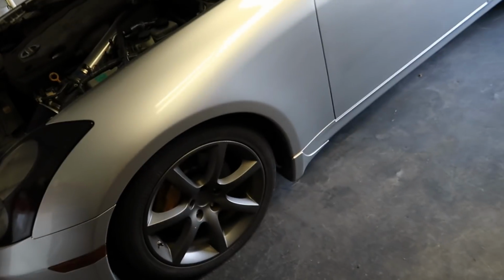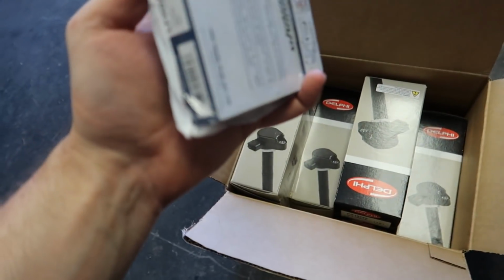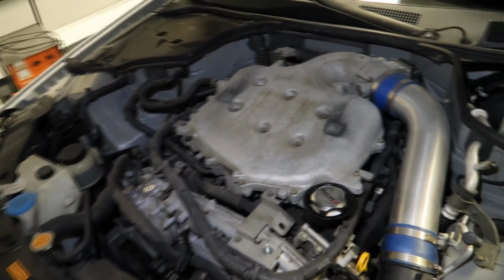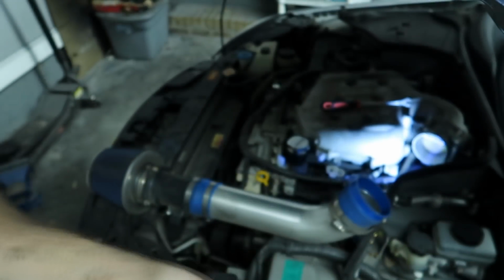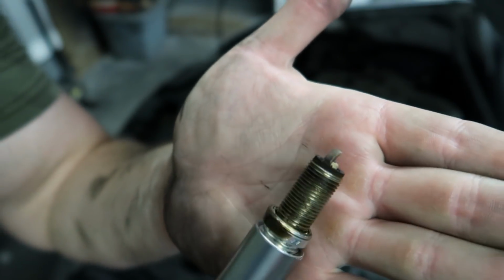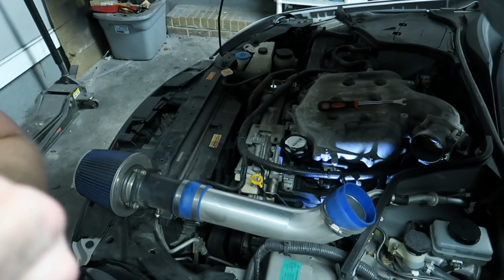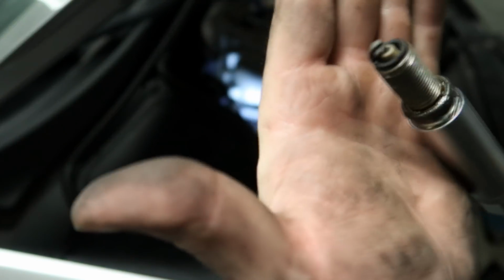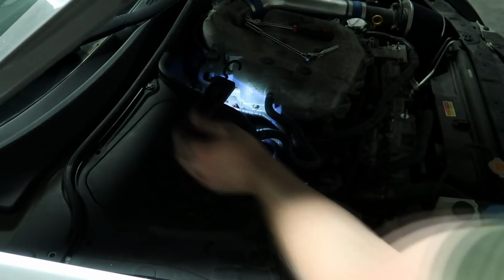G35 / 350Z P0300 P0301 P0302 P0303 P0304 P0305 P0306 Missfire Coil Replacement Spark Plugs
This video is for the Nissan 350Z or Infinity G35 - How to diagnose and repair (Spark Plugs and Ignition Coil). I show you the parts, tools and how to change yourself. Save time and a ton of money by doing it yourself! BIY Garage

Cheaper coils
Better coils

3-Piece Magnetic Spark Plug Socket Set

Rechargeable Work Light with Magnetic Base

Jack Pads for Jack Stand (2Pack)

Universal Floor Jack Rubber Pad

4Mil XL Gloves

Funnel Set